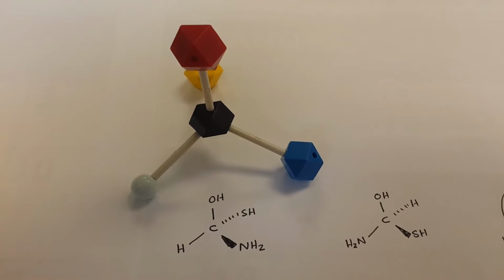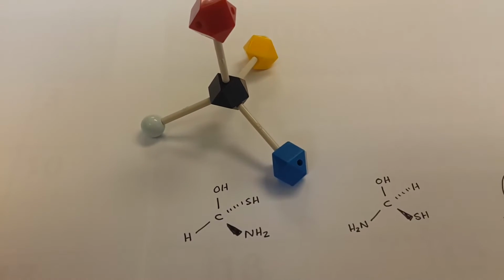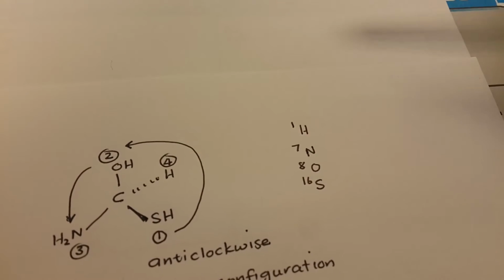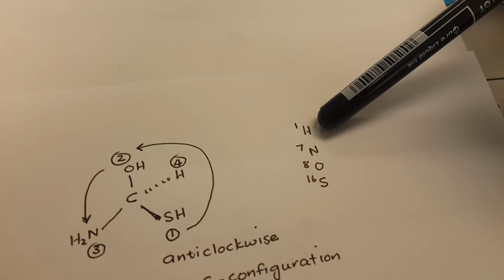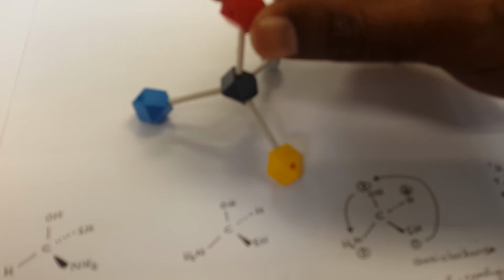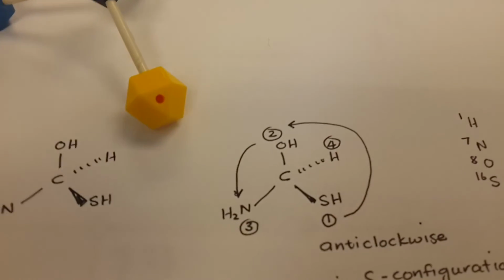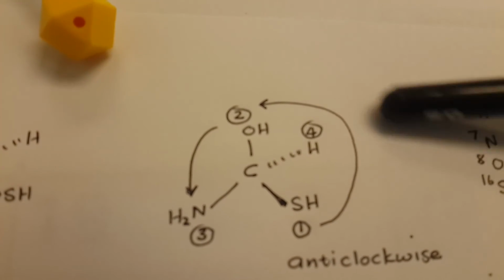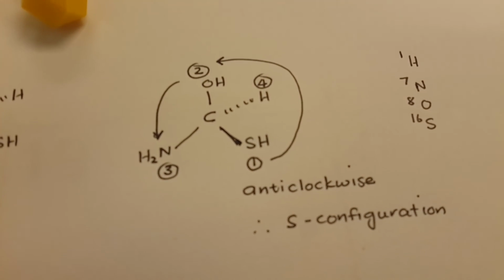NK chirality 2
How to name chiral compounds with one asymmetric centre (H pointing down)